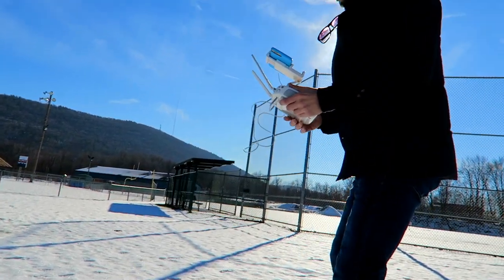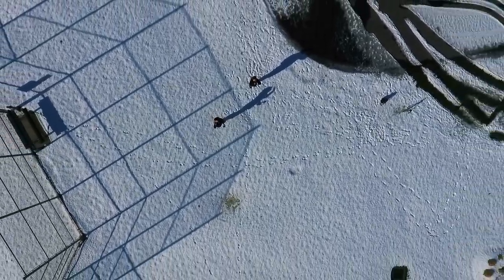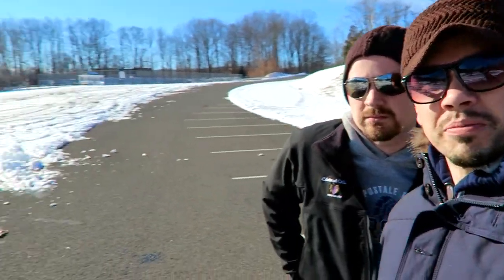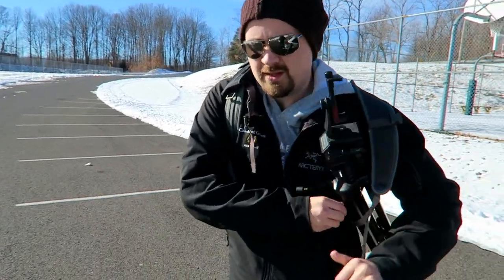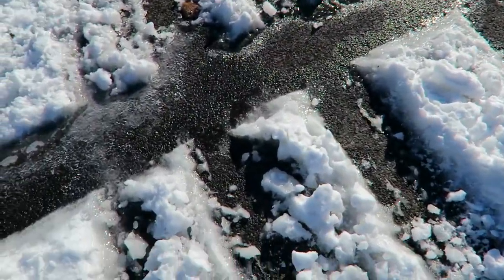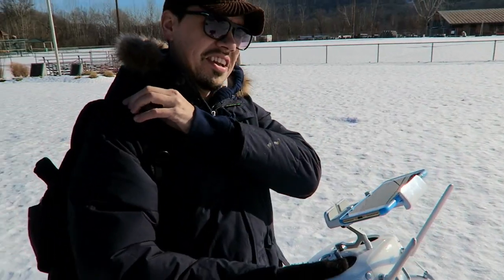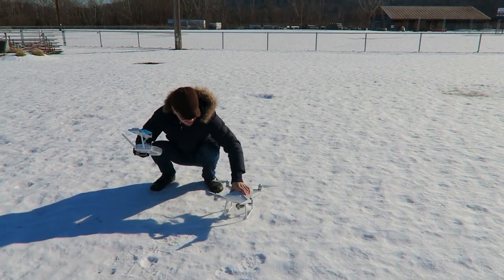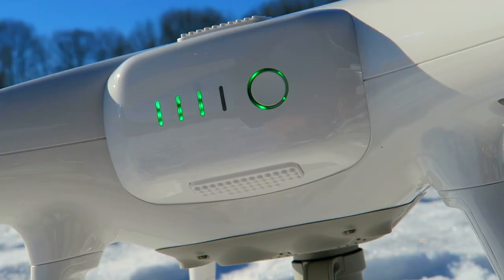First Time Flying a Drone | DJI Phantom 4 In The Snow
My brother Shane and I fly our first drone - the DJI Phantom 4 in the snow! We have some very close calls!

I started this channel so I can connect directly to my audience, as well indie filmmakers, student filmmakers, storytellers, other writers, directors, who make their art in the film world. I also wanted to meet new friends who share the same love of Disney, Disneyland and everything in between related to Disney!

Come follow my on this journey and let's build a film and Disney / Disneyland community!

DJI Phantom 4 Quadcopter
Canon Powershot G7X
Manfrotto MTPIXI-B PIXI Mini Tripod
Manfrotto Mount for Universal Cell Phone

★☆★ WATCH MY FEATURE FILMS ★☆★

★☆★ PICK UP SOME NIFTY SWAG DESIGNED BY ME ★☆★